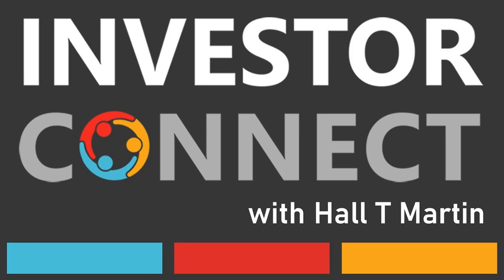Investor Connect: AMA webinar with Dr. Ronald Berenson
On this episode of Investor Connect, Hall welcomes Dr. Ronald Berenson, CEO of Kytotec Medical. Located in Seattle, Washington, Kytotec Medical specializes in developing innovative solutions for chronic pain management and wound care. The company has created a transformative technology based on micro-point devices approved for clinical use that not only addresses chronic pain but also offers effective wound closure options. With the current market opportunity expanding, Kytotec Medical is raising $3 million in a convertible note to further drive commercialization and scale production.

 Dr. Ronald Berenson is a Yale and Stanford-trained medical oncologist with extensive experience in healthcare entrepreneurship. He has founded several successful biotech and medical device companies, many of which have gone public on NASDAQ. After serving as an entrepreneur in residence at the University of Washington, Dr. Berenson leveraged his medical expertise to develop Kytotec Medical's pioneering product, which has shown promising results in treating chronic pain—a prevalent medical issue affecting millions. His commitment to clinical trials and thorough testing underscores the efficacy of Kytotec’s products in providing pain relief.

 In this episode, Dr. Berenson discusses the innovative technology behind Kytotec Medical's micro-point devices, particularly their dual use in wound closure and chronic pain management. He emphasizes the product's unique ability to provide long-lasting pain relief without the side effects associated with traditional pharmaceuticals, making it a viable option for consumers. Dr. Berenson also shares insights into the marketing strategy and partnerships essential for driving growth, aiming to capture a significant share of the estimated $600 billion chronic pain management market in the U.S.

LinkedIn, and on Twitter. and on Twitter.

 Thank you for joining us for the Startup Funding Espresso where we help startups and investors connect for funding.  Let’s go startup something today.

For more episodes from Investor Connect, please visit the

For Investors check out For Startups check out For eGuides check out For upcoming Events, check out